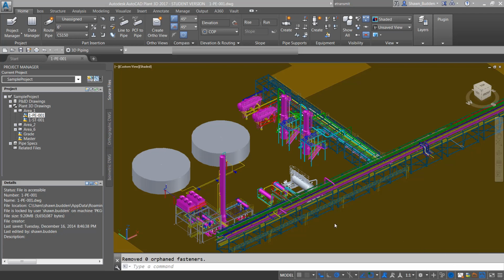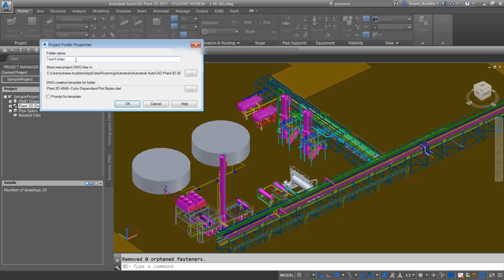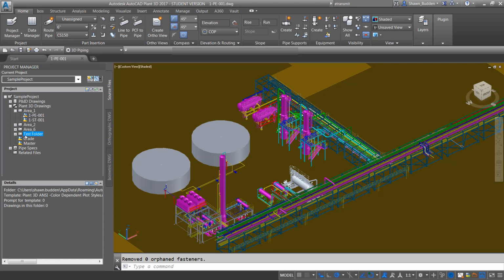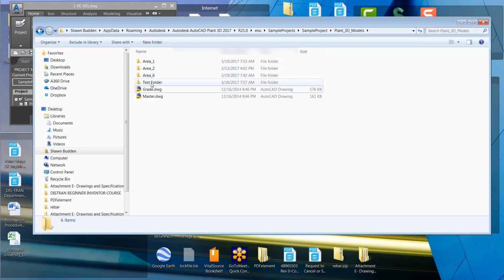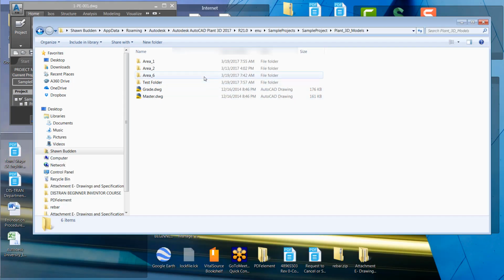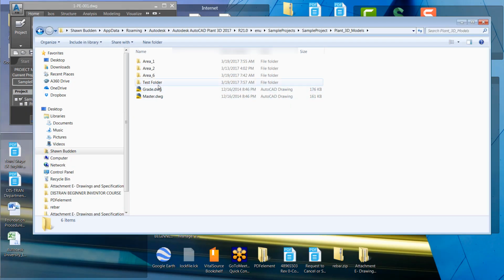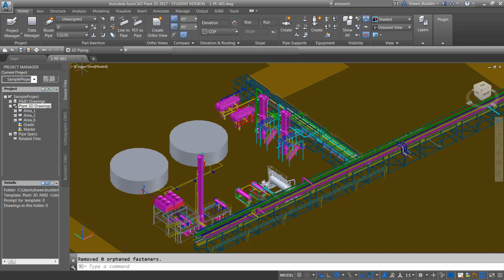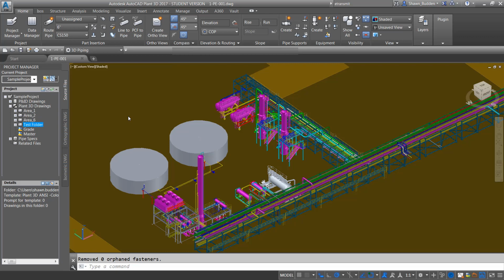AutoCAD Plant 3D Grouping Project Files